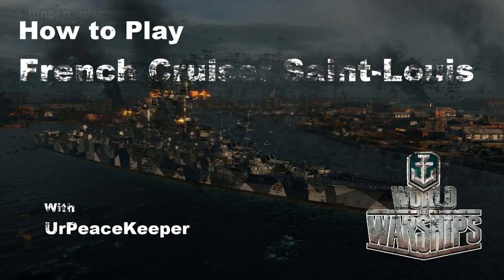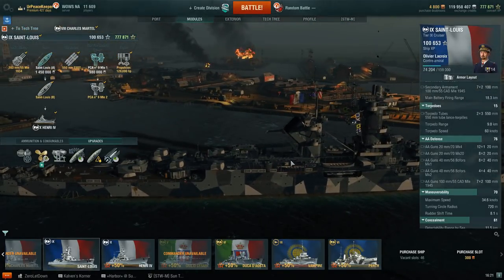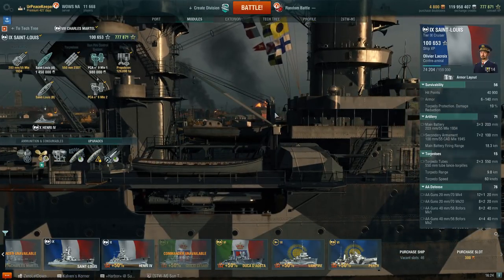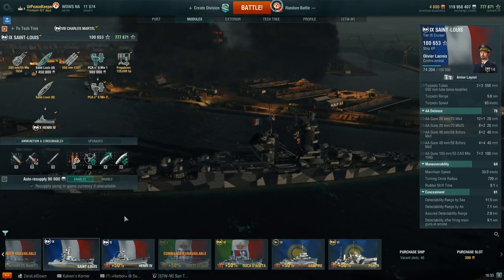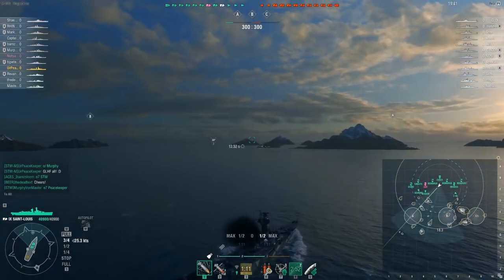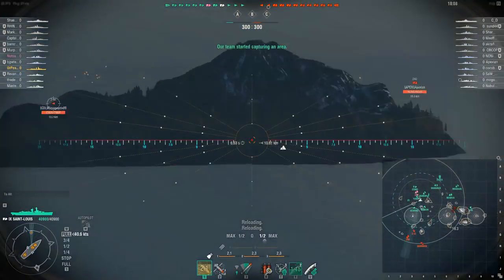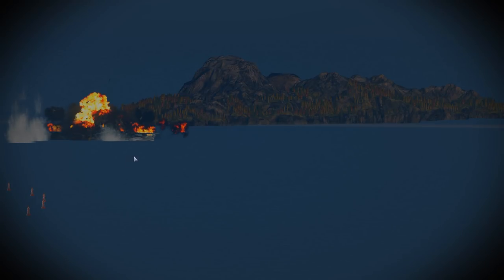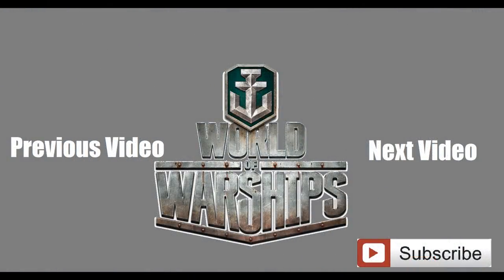How To Play French Cruiser Saint-Louis In World Of Warships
The Saint-Louis continues from the preceding Charles Martel's design process and is essentially a heavier built Charles Martel with additional AA, and a slightly larger overall ship.  In game though, there is very little in common.  IMO, Saint Louis is frustrating to play, mostly because the ship remains nearly identical in the lethality department to that of Charles Martel while adding nothing except the T9 upgrade module.  Sadly, there is no clear cut victor here as the constant T10 fights of T9 ships can be extremely frustrating to play in this ship due to the inability to convert fire damage to kills and the lack of maneuverability and durability to brawl it out at closer ranges.  That said, the AP is fantastic and the guns are very accurate at close ranges and the HE is fairly reliable for starting fires, but overall utility of Saint-Louis is low.